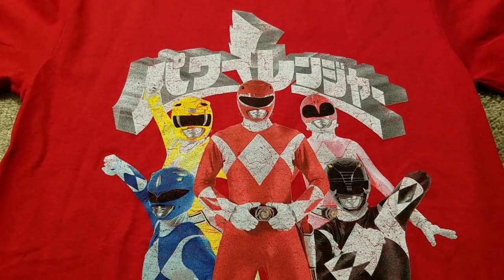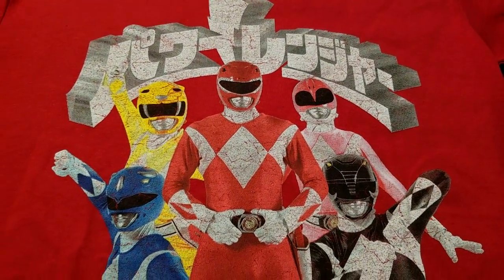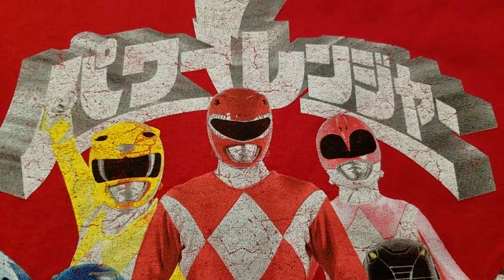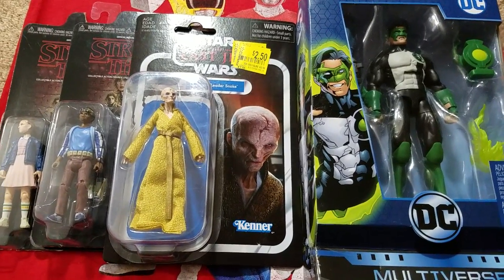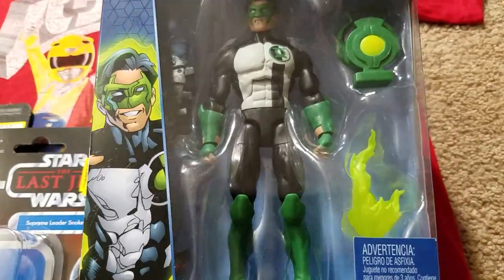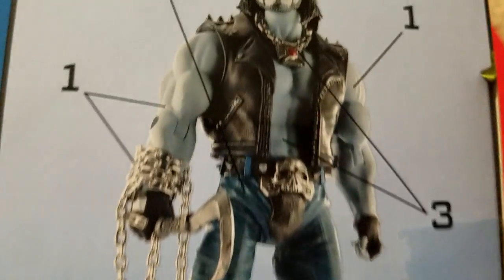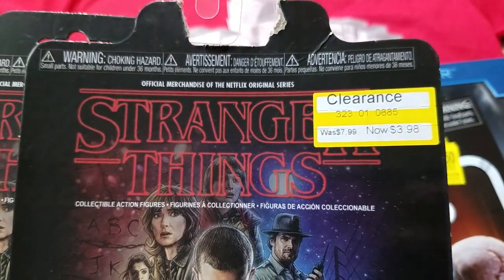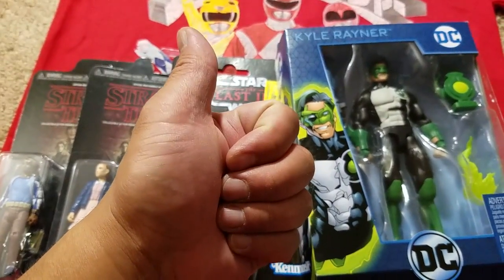Power Rangers, Star Wars Vintage Collection, Funko Strangers Things & DC Multiverse Lobo Series Haul